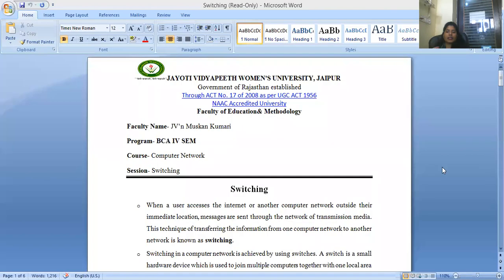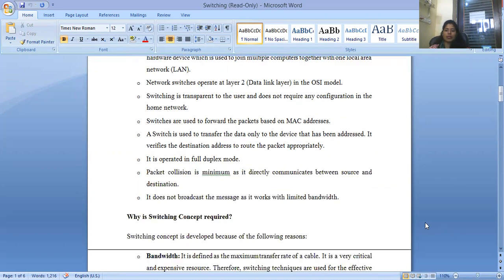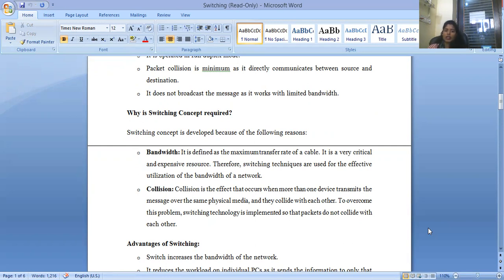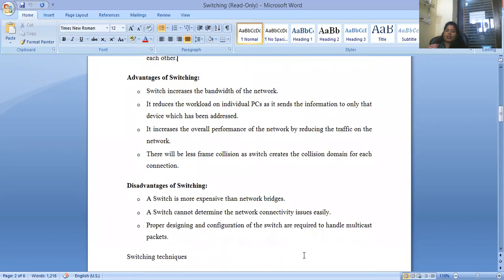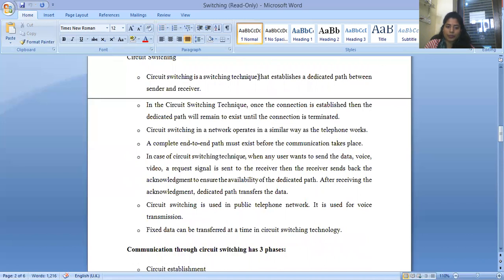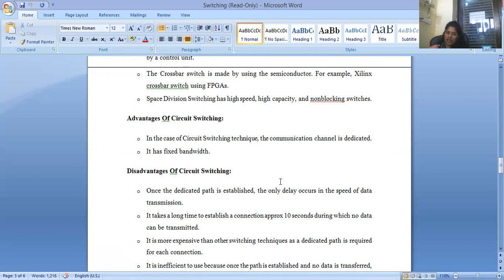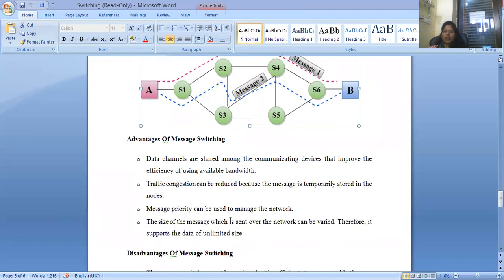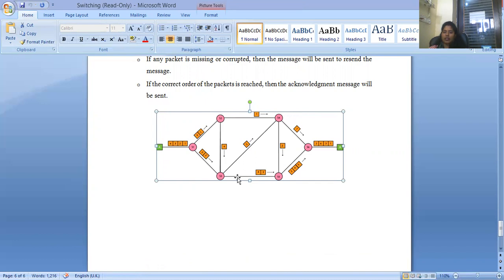Switching in Computer Network